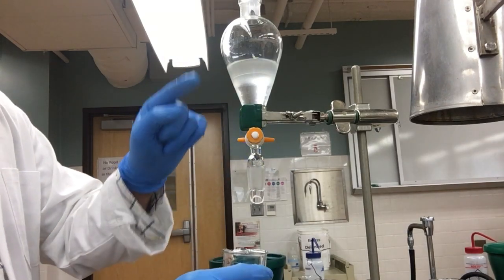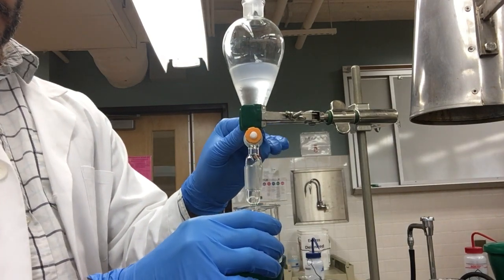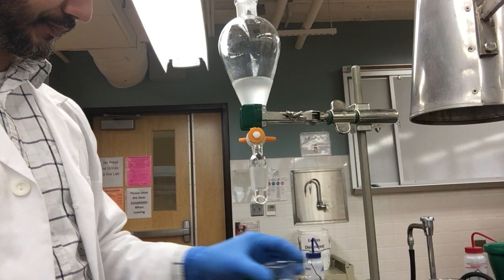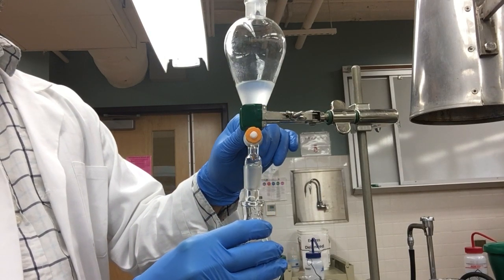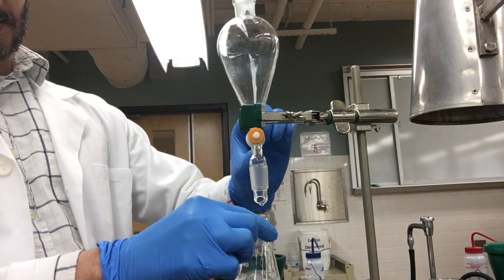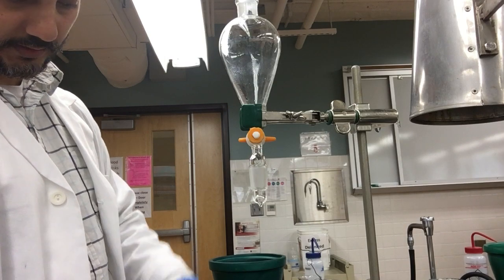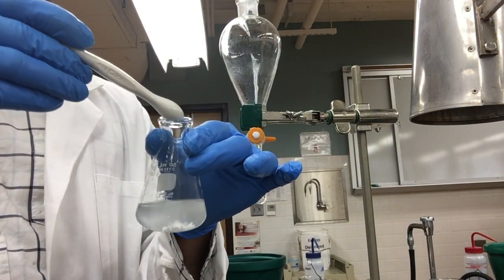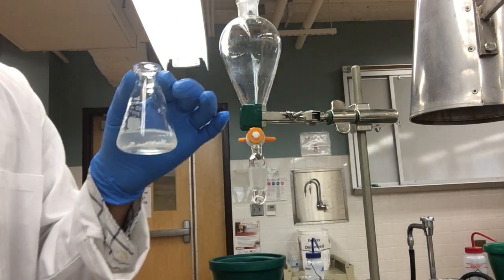Hexanol Synthesis from Hexene: Drying organic layer (10)